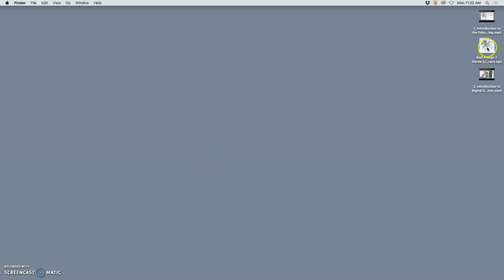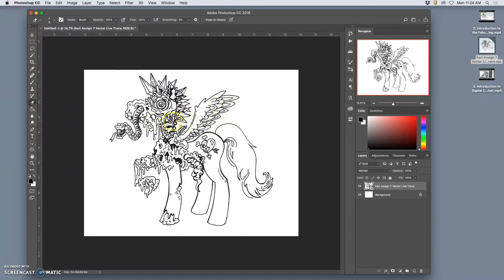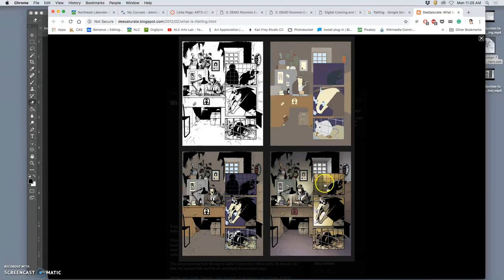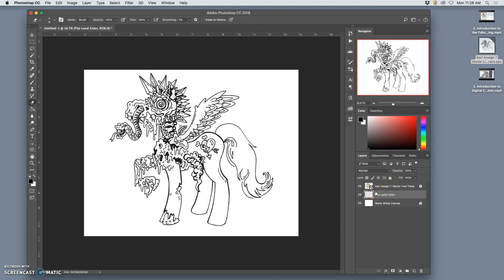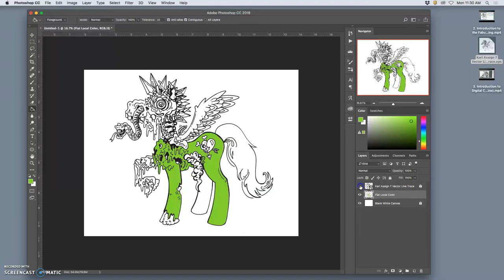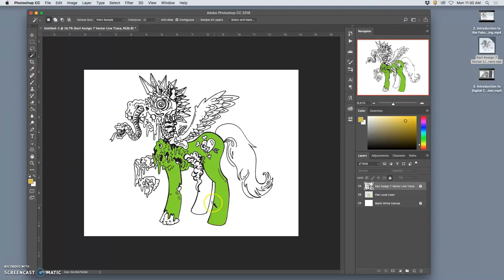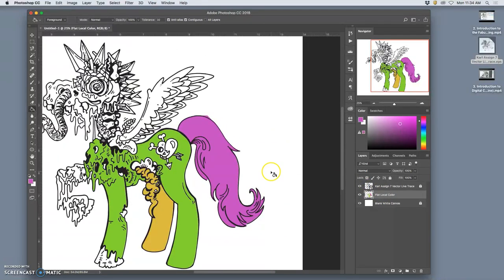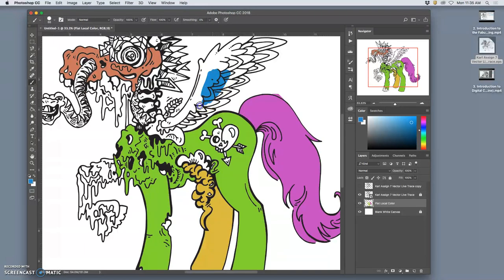4 Step One of Digital Coloring Flatting